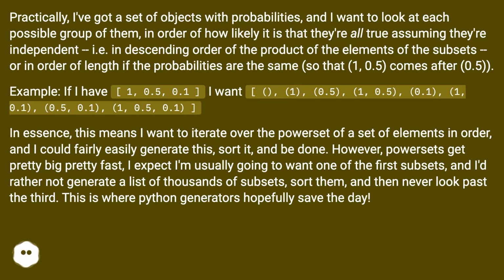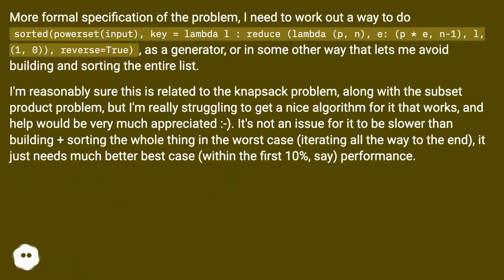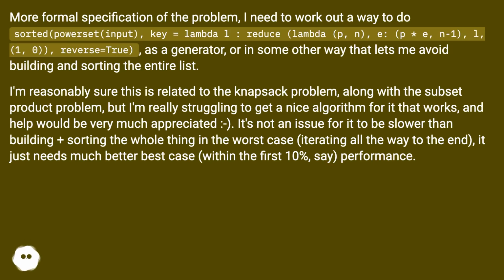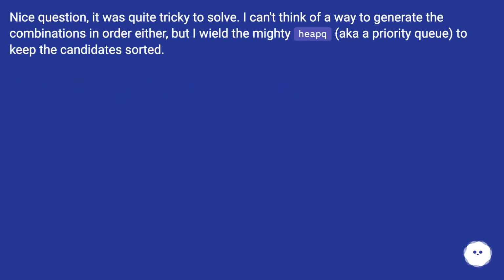Algorithm to get every possible subset of a list, in order of their product, without building and...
Chapters
00:00 Algorithm To Get Every Possible Subset Of A List, In Order Of Their Product, Without Building And So
01:49 Accepted Answer Score 5
02:26 Thank you